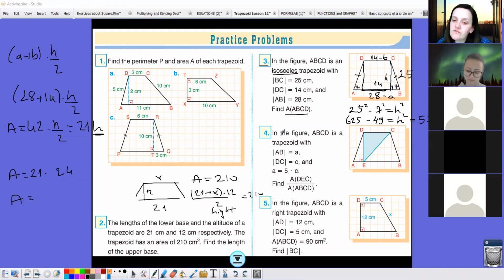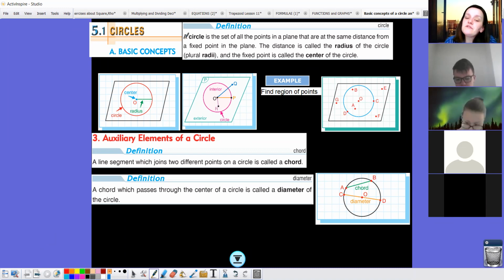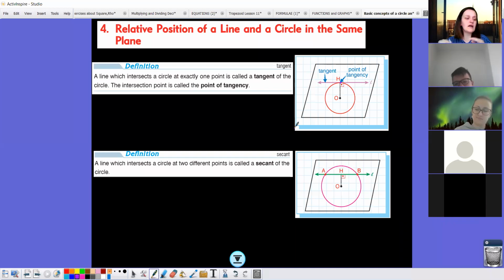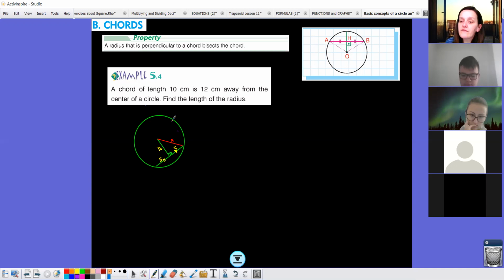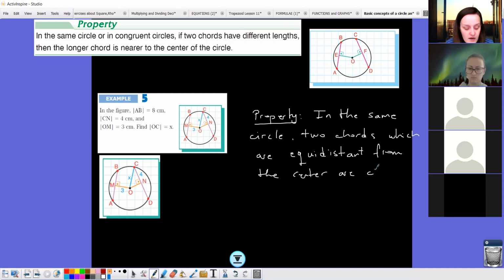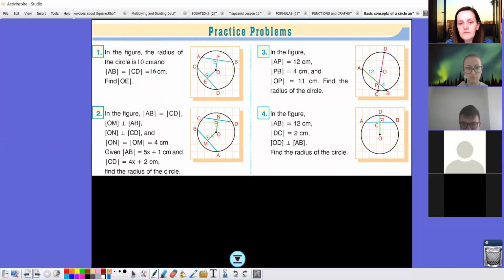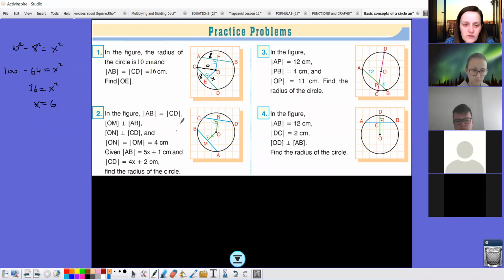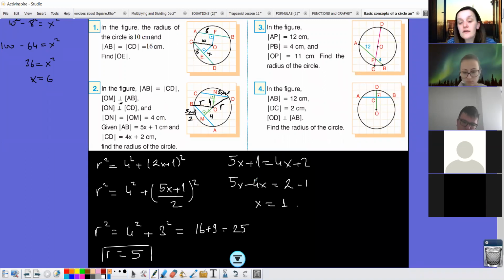2A - 2.45 - Circles